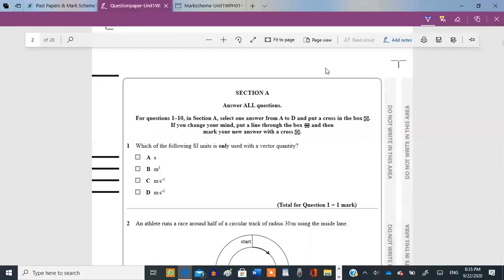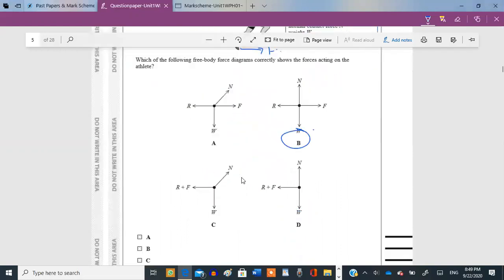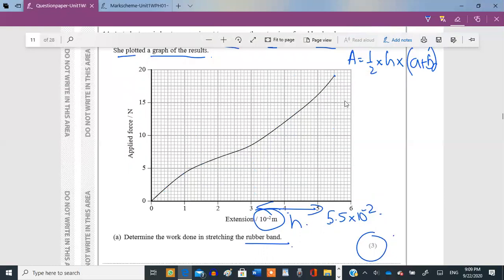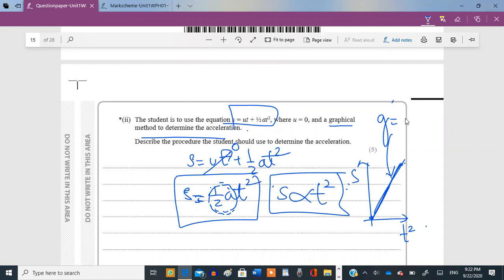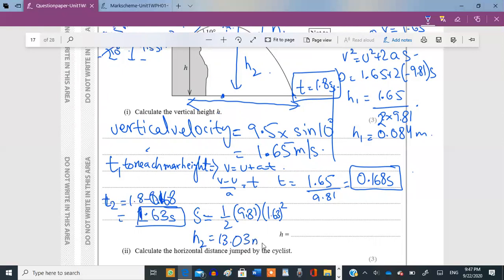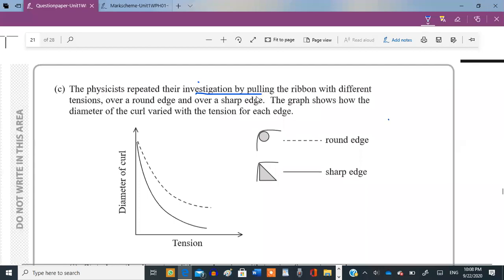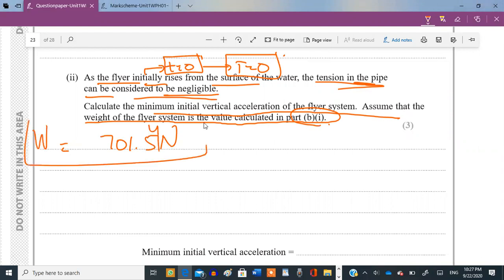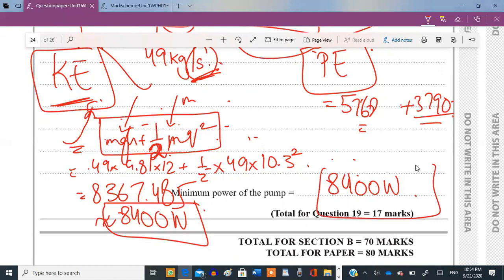OCT 2017 UNIT 1 EDEXCEL PHYSICS AS LEVEL